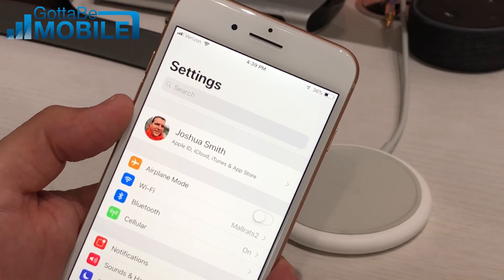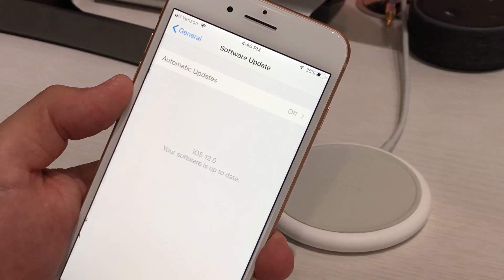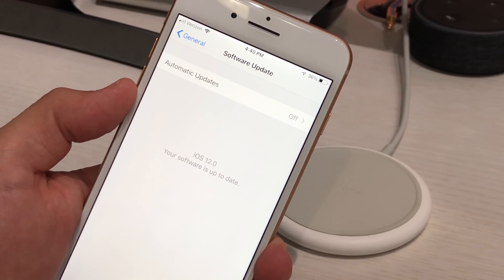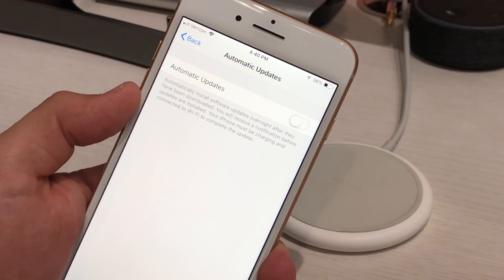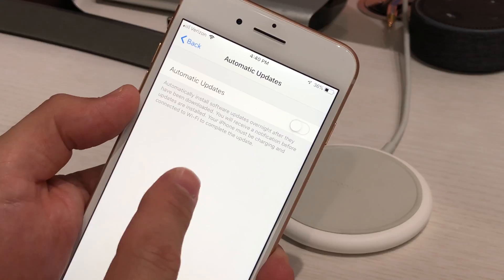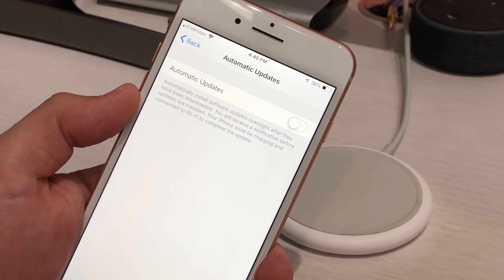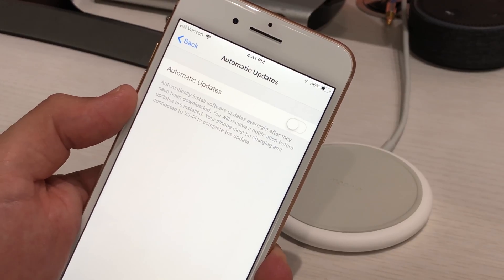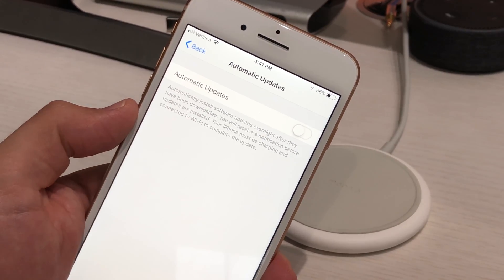How to Turn Off Automatic iOS Updates & Why You Should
Why you should turn off the Automatic iOS updates that come with iOS 12, especially if you hate problems, travel often or don't automatically backup your iPhone or iPad. More